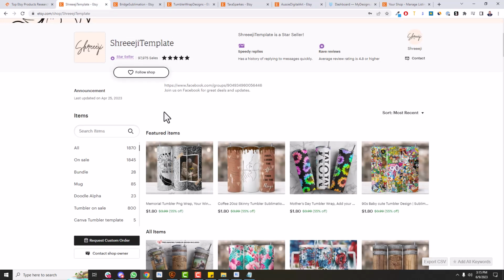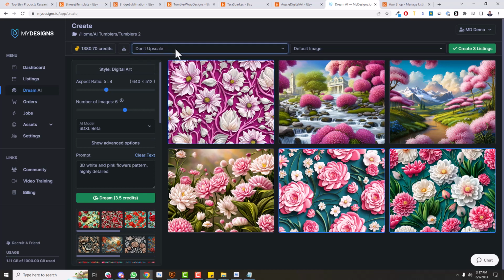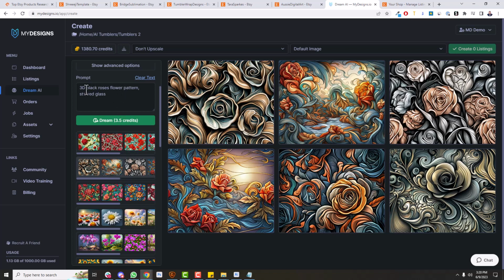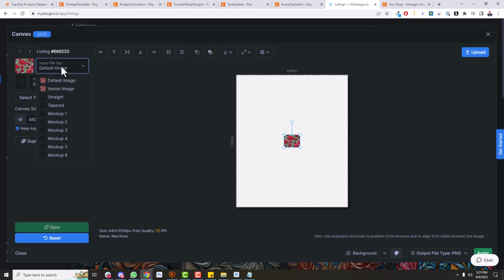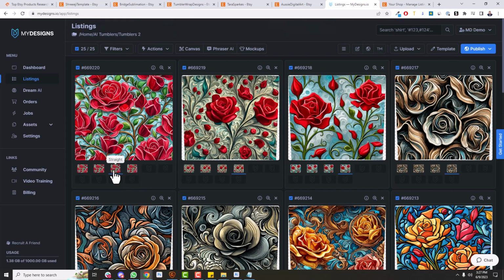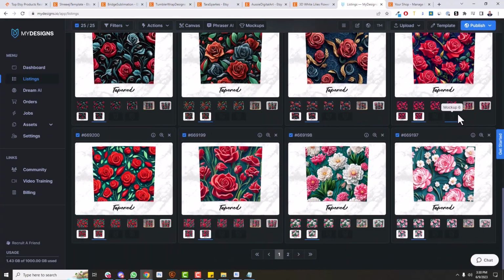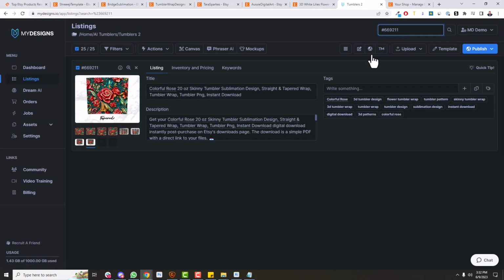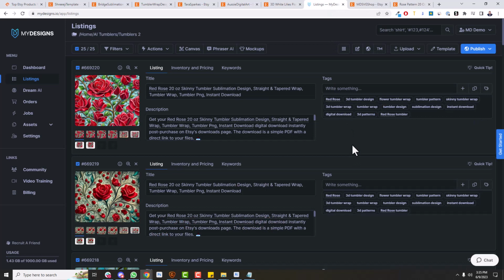How To Make High-Quality Tumbler Wraps With AI | Sell Instant Downloads On Etsy Fast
Sell Digital Tumbler Wraps on Etsy

In this video, I’ll show you how to use Dream AI inside MyDesigns to make digital tumbler wraps. You’ll learn how to create straight and tapered designs, export high-quality files, and list them on Etsy. It’s super easy and perfect for beginners who want to sell digital products with no shipping.

This is a great way to make passive income online!

NOTE: This is a non-refundable digital product. No physical item will be shipped.

YOUR PURCHASE INCLUDES:
Your digital pack contains two 300 PPI high-resolution PNG files:

Straight 20 oz Tumbler PNG 🥤
Tapered 20 oz Tumbler PNG 🥤

🔗 Sign up for Printify and connect it to MyDesigns to have Printify fulfill your orders automatically

🔎 Related Phrases:

How to Make High-Quality Tumbler Wraps With AI, Sell Instant Downloads On Etsy Fast, How To Make Tumbler Wraps With AI, Etsy Tumbler Design Template, Digital Products For Etsy Sellers, MyDesigns PNG Exports, Instant Download Etsy Wraps, Straight And Tapered Tumbler PNG, Print On Demand Digital Wraps, Etsy AI Design Process, Etsy Digital Products Passive Income, AI Art Etsy Seller Tools